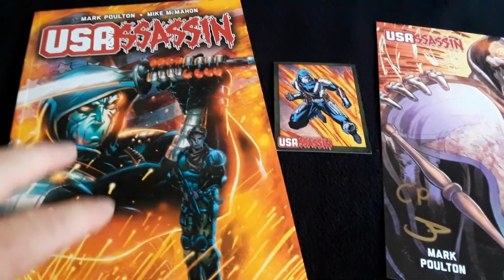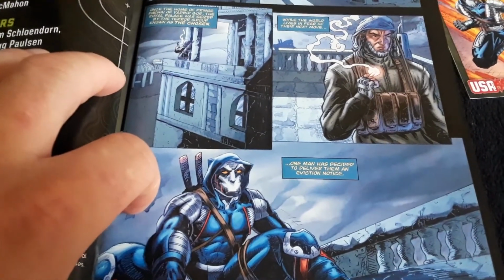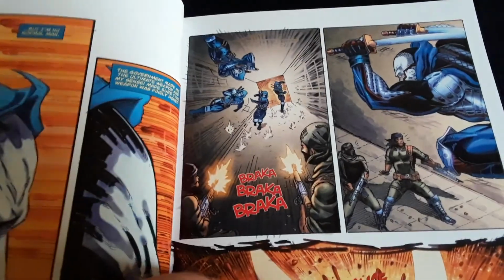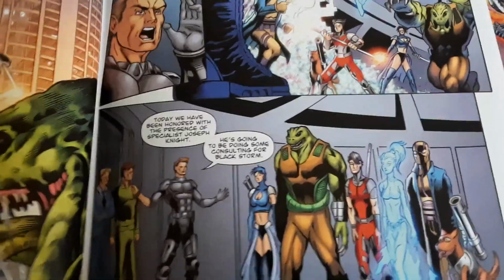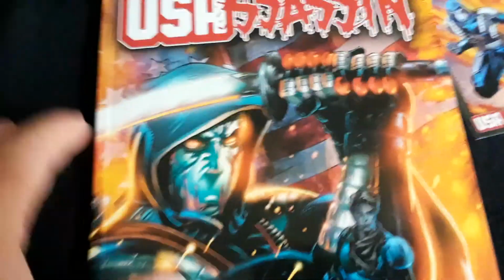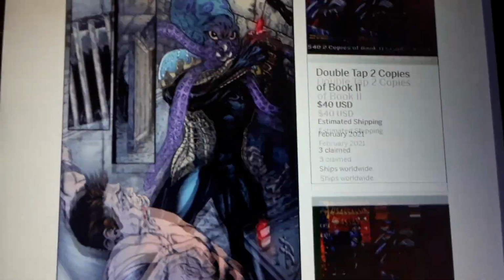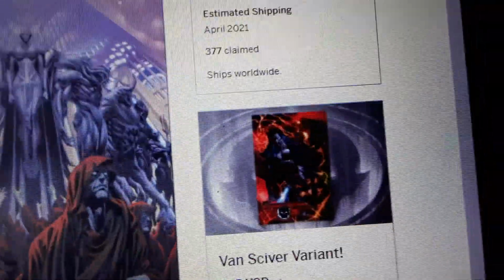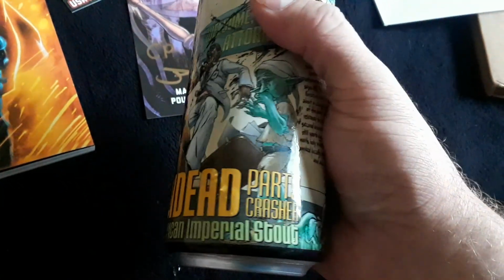USASSASSIN REVIEW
A REVIEW OF USASSASSIN & UNDEAD PARTY CRASHER by CLOWN SHOES

BACK USASSASSIN 2 ON INDIEGOGO

BACK GRAVEYARD SHIFT 3

BACK BUTCH CLEAVER ON INDIEGOGO